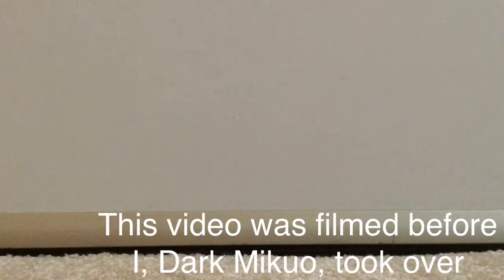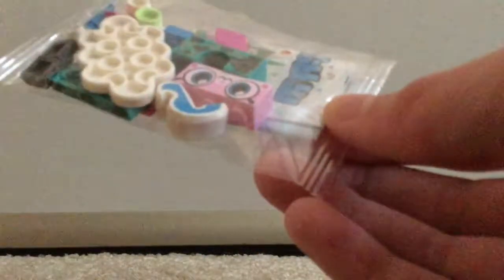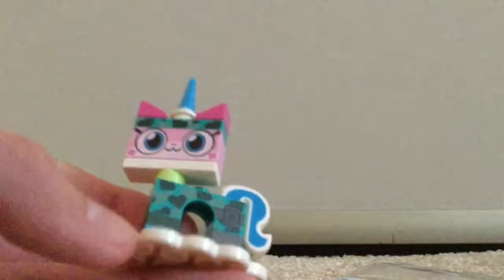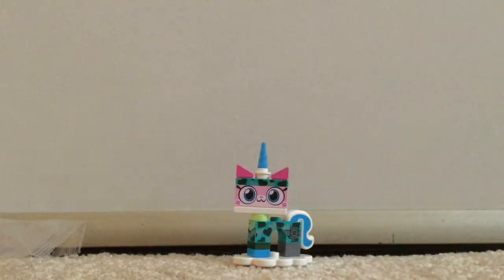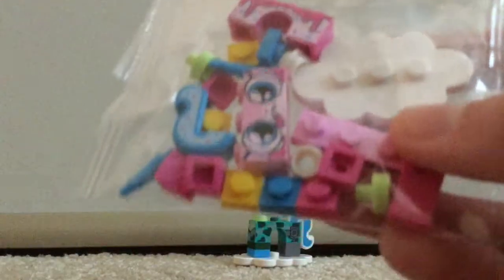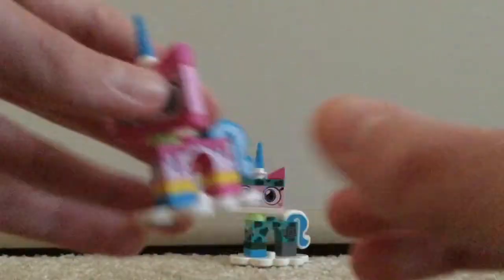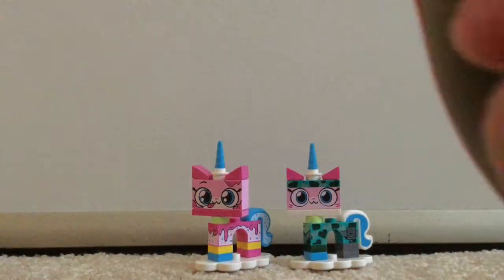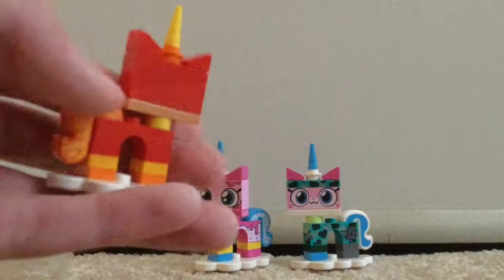Opening Unikitty Blind Bags #2 (Mystery Bag Monday)